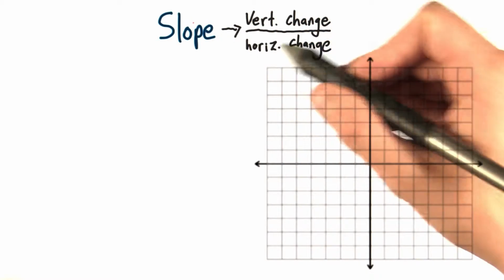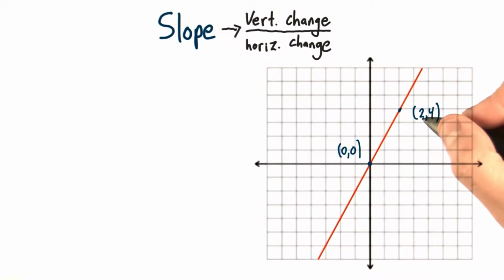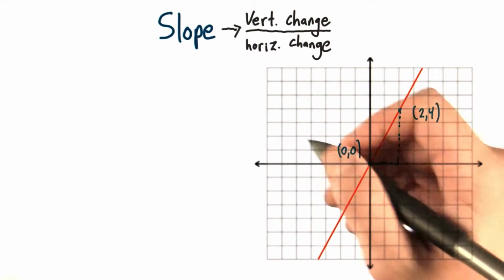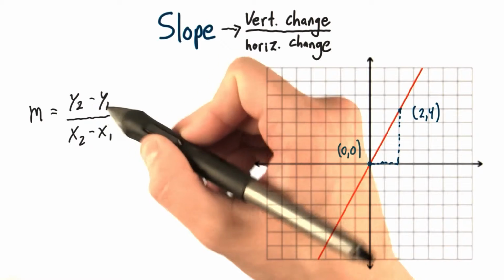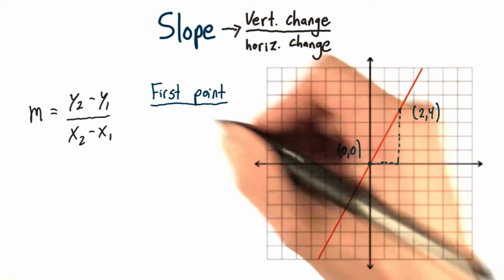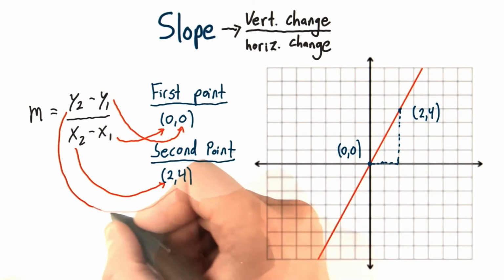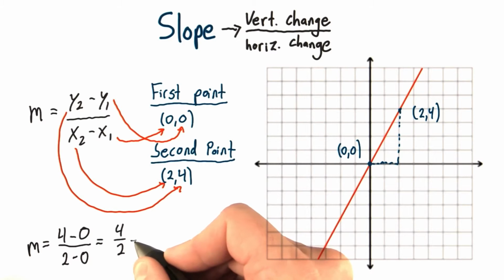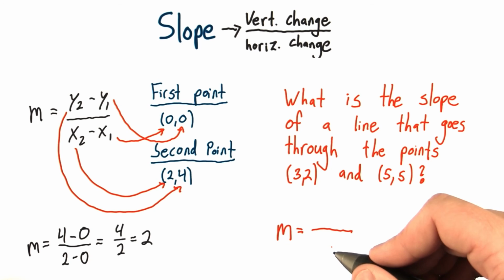Slope Equation - Intro Algebra Review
This video is part of an online course, Intro Algebra Review.